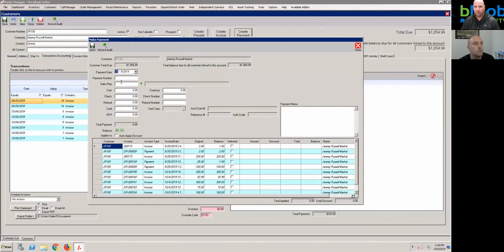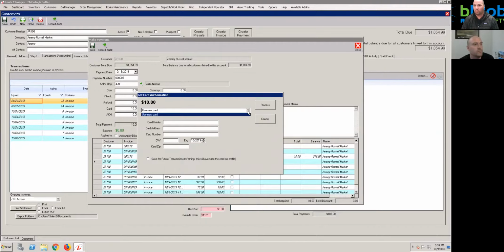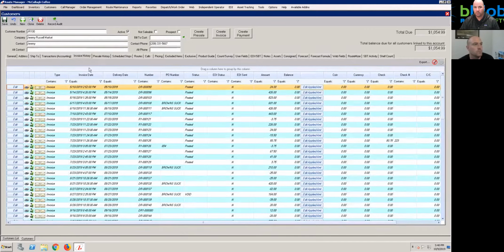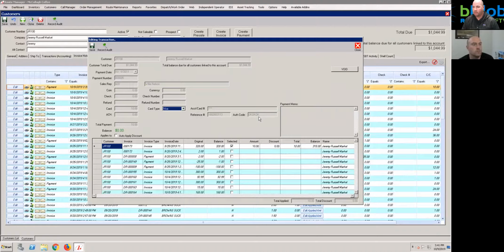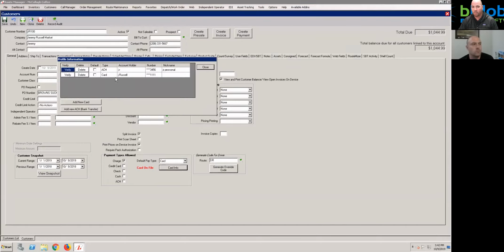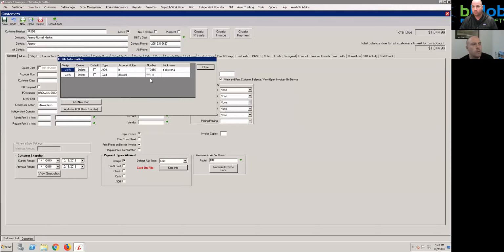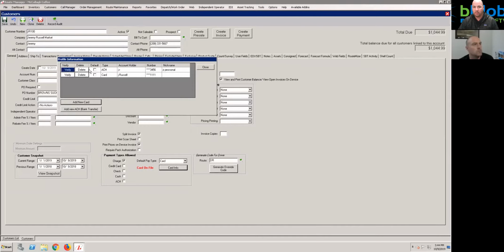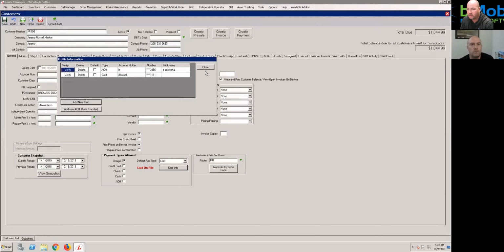bPaid Part 3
In the final video of our "bPaid FAQ"S" series, Jerry and Jeremy answer the following questions..

1. Can I take payments at the desktop/office level via a credit card or ACH?
2. Can a preferred payment method be stored for future use?
3. How are payment methods maintained at the desktop/office level?